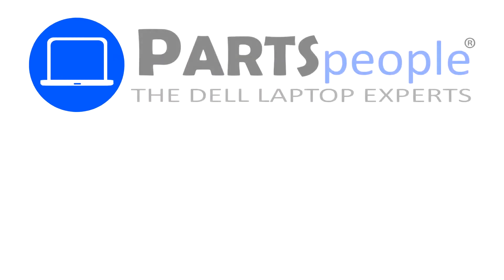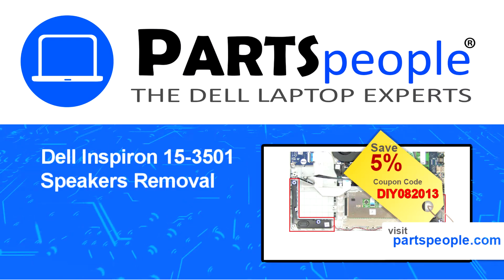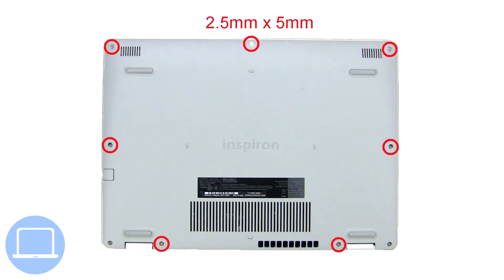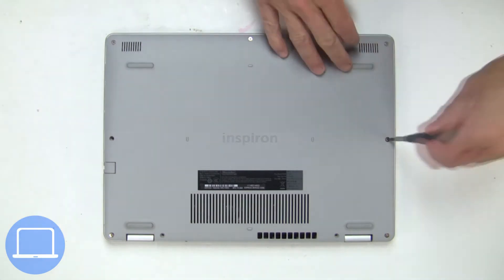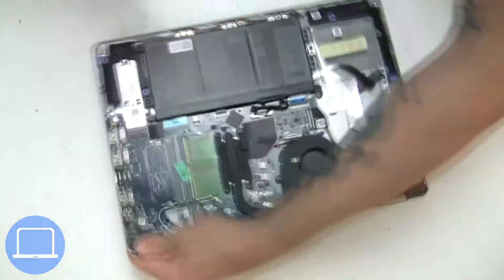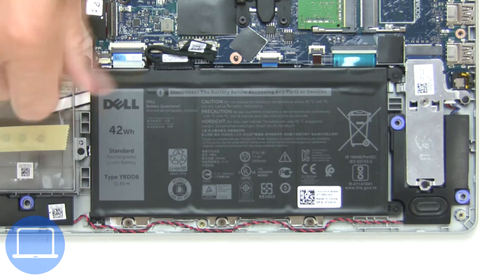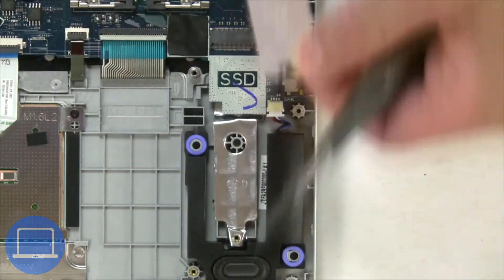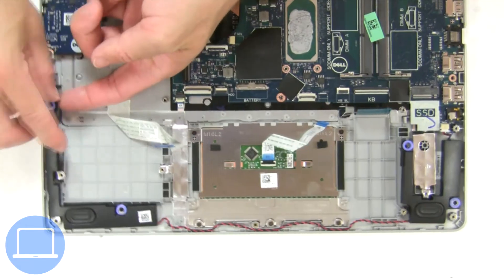Dell Inspiron 15-3501 (P90F002) Speakers How-To Video Tutorial